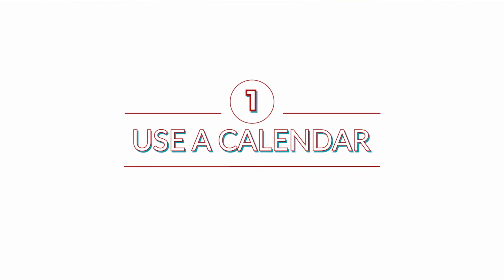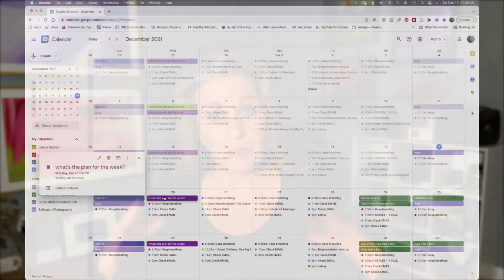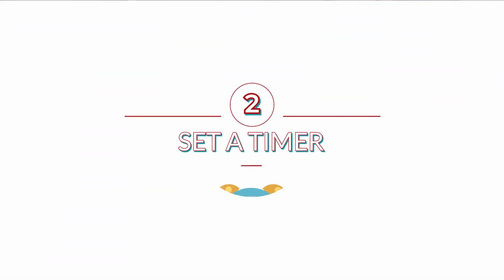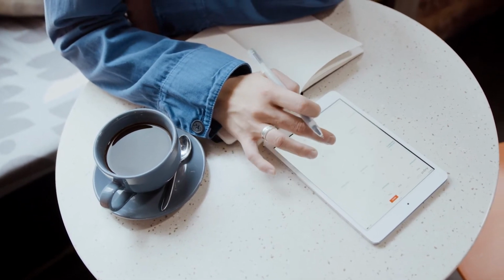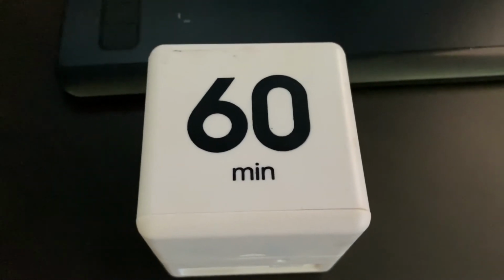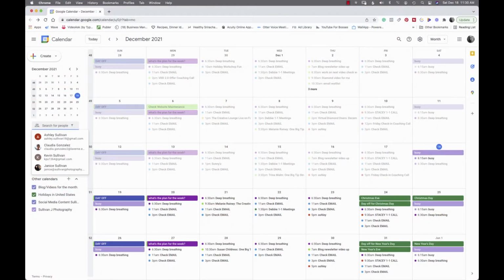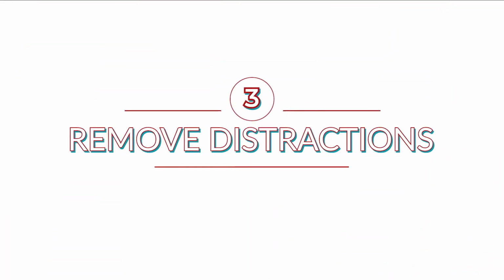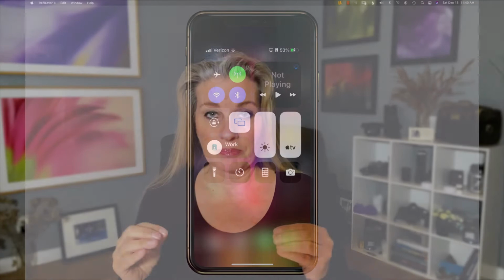4 Simple Ways Photographers Are Doubling Their Available Time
Never have enough time? Here are 4 EFFECTIVE tips so you can make more time for your photography business.

In 4 Effective Ways To Make MORE Time For Your Photography, I share with you my productivity hacks that will help you in starting your photography business and in improving your photography skills.

I want to help you find the time for your photography business so you're successful, productive, and happy in your photo life.

I'm here to help YOU,  Landscape, Nature, and Macro Photographers take photos that have clients happily paying 2x-3x more and have other world-class photographers admire your work.

Sullivan J Photography's  Mission is to help Creative Nature Photographers make 2-3x more money than what they’re making NOW!

Cheers,
Janice Sullivan
Timestamps:
00:00 | Intro
00:35 | Tip 1
02:03 | Tip 2
03:11 | Answer Question so I can help you
03:18 | Tip 3
04:30 | Tip 4
06:13 | Bonus Tip
Honored to be Top 15 Macro Photography Sites to follow in the World!

FREE Creative Blueprint Workshop -

How Janice makes work that she's proud to share with the world!

The Creative Mentorship Program so you can have a profitable business